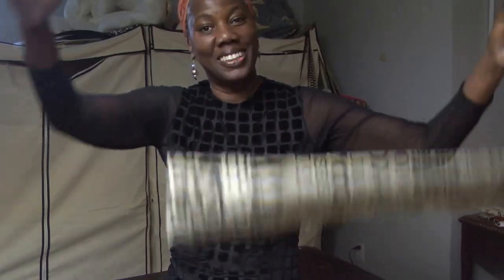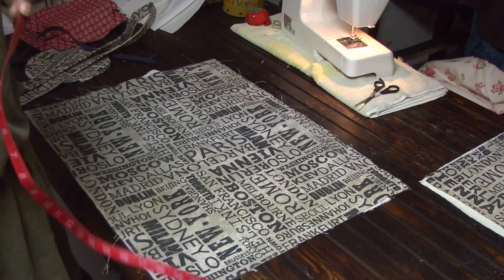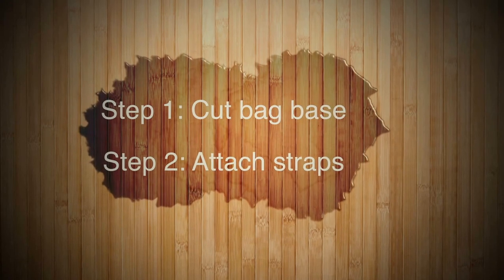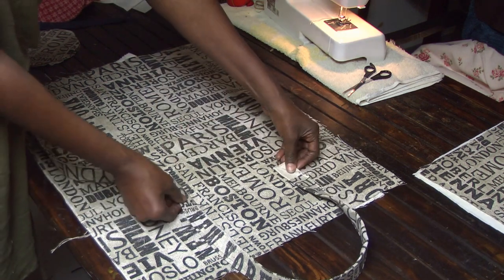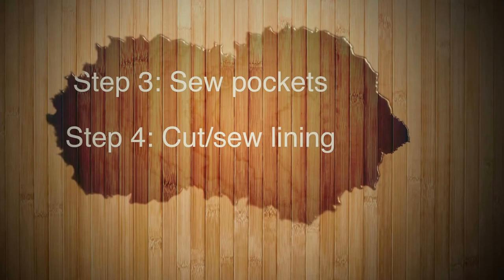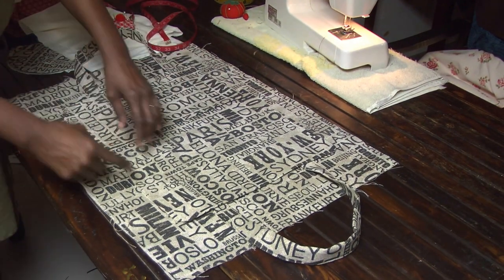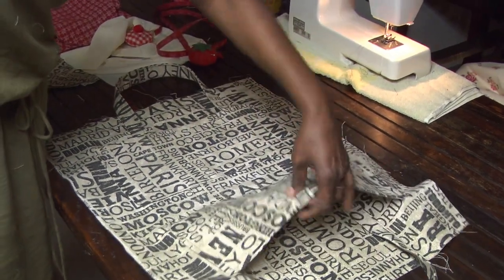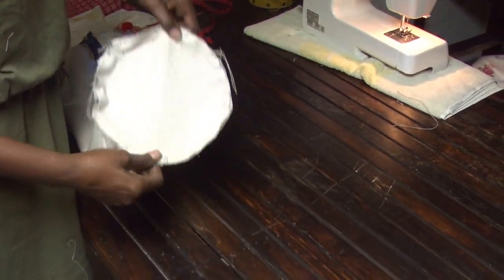HOW TO MAKE A DUFFLE BAG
It's a beginner project that is really easy.  Just take your time and you can make it through this weekend project in no time.  Remember to use less expensive fabric if this is your first time making a duffle bag.  TIP: try and use a zipper from an old dress that you're throwing out.